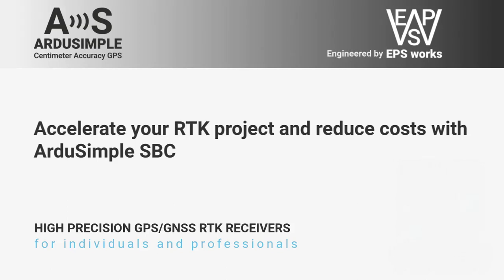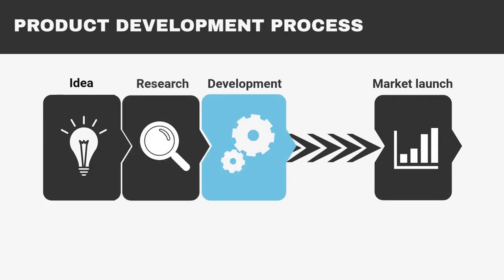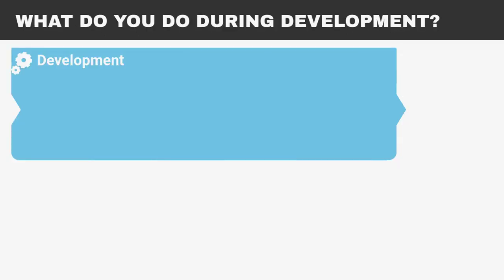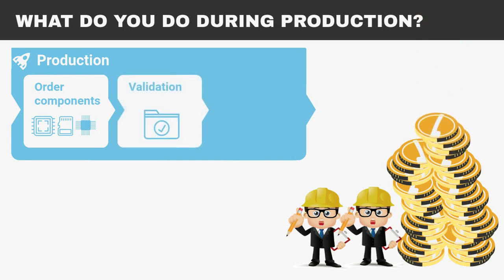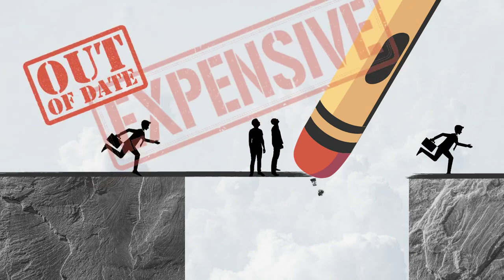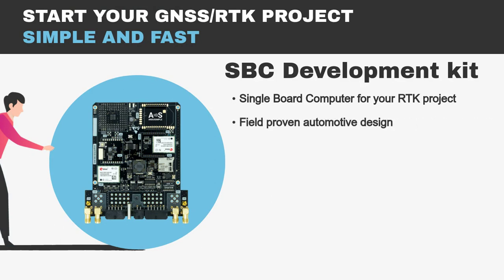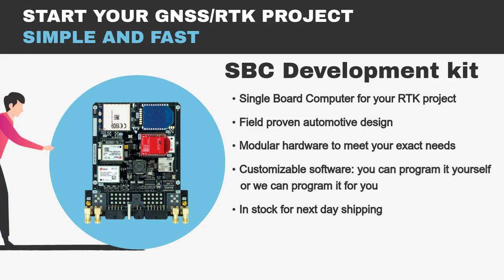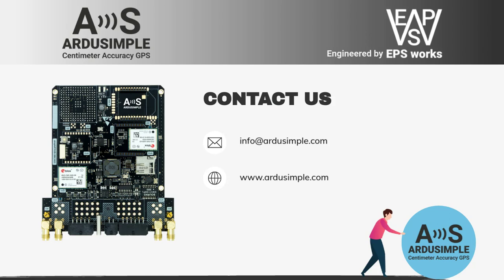How accelerate GPS/GNSS RTK project development and reduce costs with ArduSimple SBC Development kit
Learn how ArduSimple SBC development kit can accelerate your product development with GPS/GNSS RTK inside while reducing total costs.
Instead of starting a product development that will take years and cost a fortune in engineering time, prototypes and headaches during hardware, software, mechanical design and validation, accelerate your GPS RTK project development with the simpleRTK2B-SBC Development kit.
Build your final product in 3 months and reduce development overall costs.

0:13 What are the stages of  product development process?
0:32 Development: time and costs
1:10 Production: time and costs
1:47 How many time did you spend?
02:05 ArduSimple SBC: Simple and fast solution to start GNSS RTK project
03:08 Cost and development time based on SBC development kit